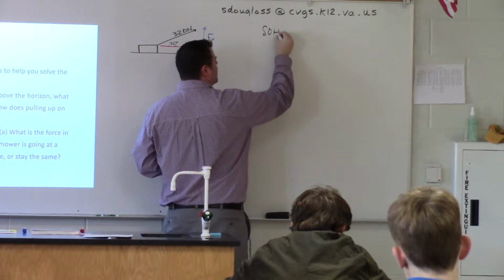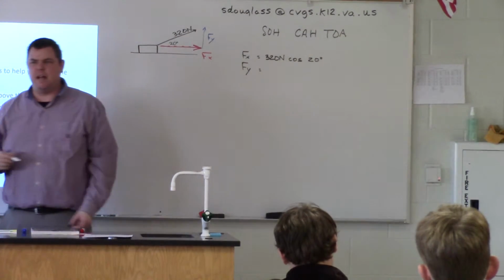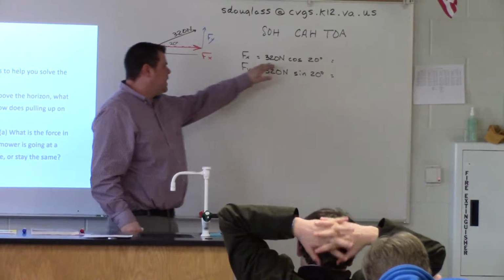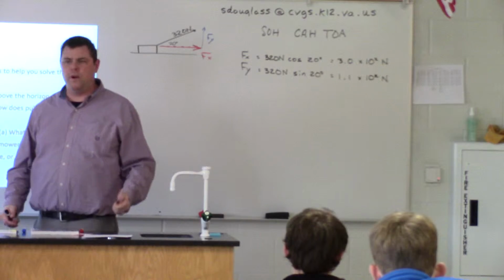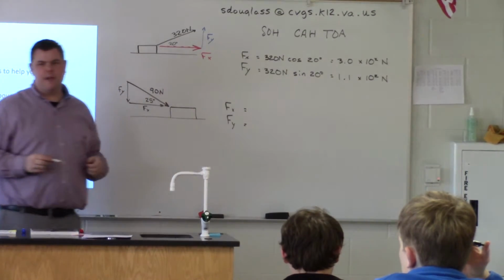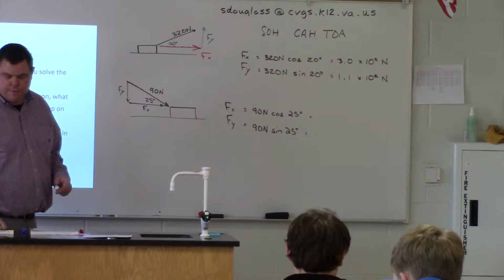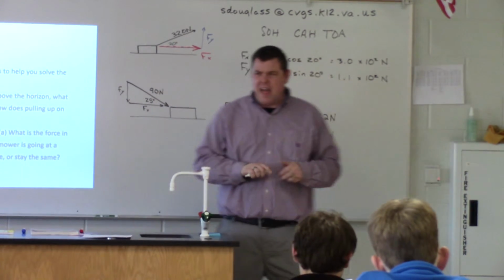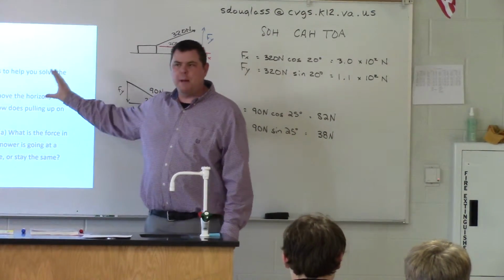Mr. Douglass Forces on Angles and Inclined Planes Lesson 1/11/16 2 of 5